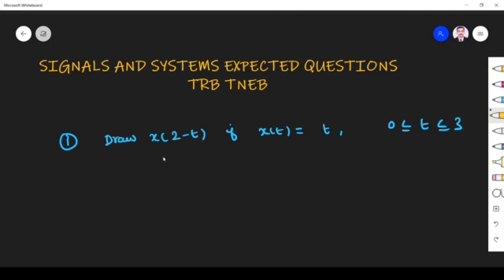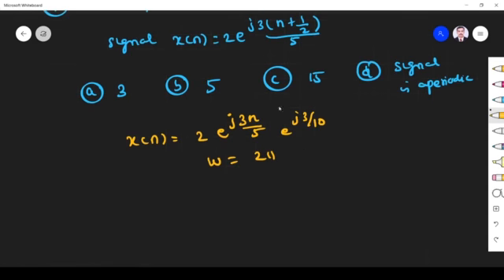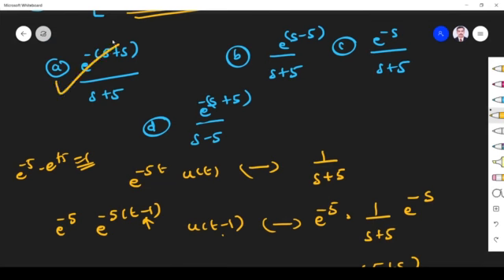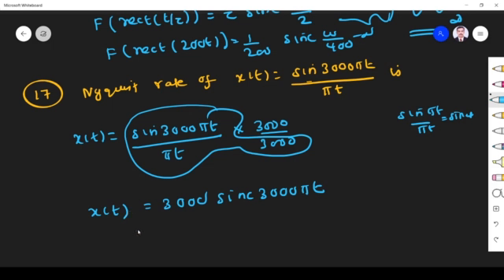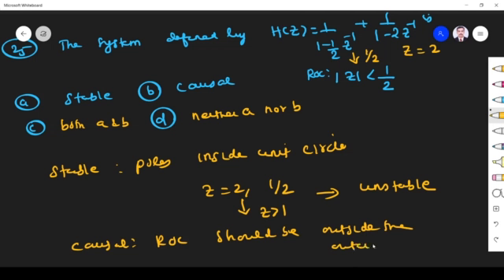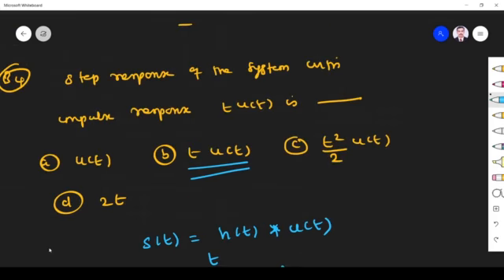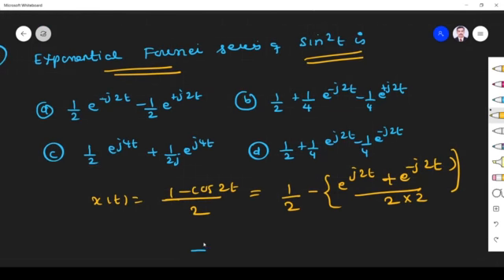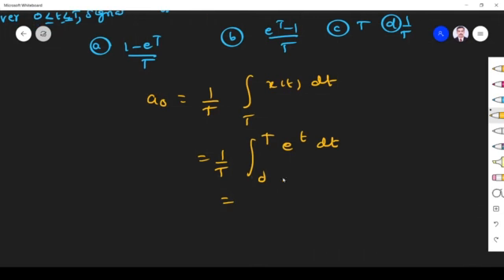TRB TNEB SIGNALS AND SYSTEMS EXPECTED QUESTIONS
50 Expected questions from signals and systems are solved in this video

Continuous-time signals:  Fourier  series  and  Fourier  transform  representations,  sampling theorem  and  applications;  Discrete-time signals:  discrete-time Fourier  transform  (DTFT), DFT, FFT, Z-transform,  interpolation of  discrete-time signals;  LTI  systems:  definition and properties,  causality,  stability,  impulse response,  convolution,  poles  and  zeros,  parallel  and cascade  structure,  frequency  response,  group  delay,  phase delay,  digital  filter  design techniques.